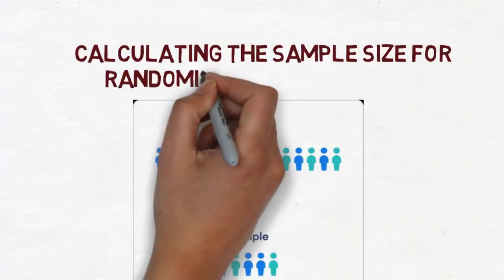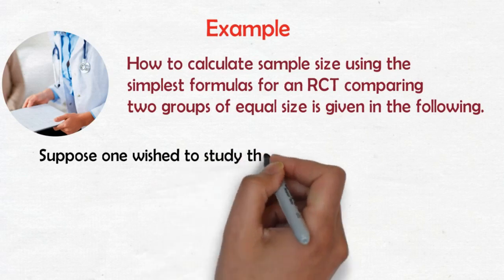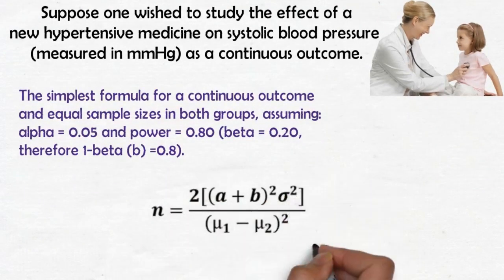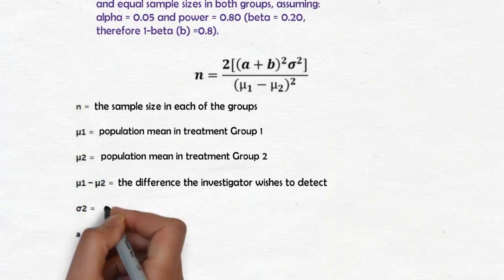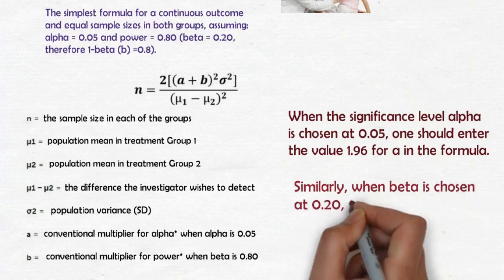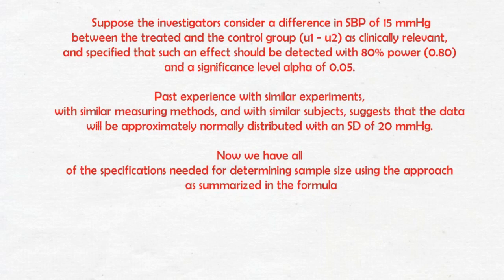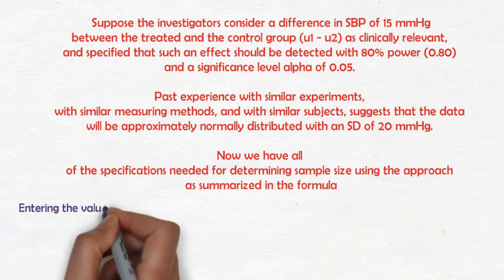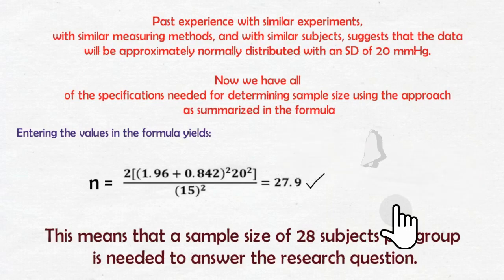Sample Size Calculations for Randomized Controlled Trials (RCT)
To design clinical trials, efficiency, ethics, cost effectively, research duration and sample size calculations are the key things to remember. This review highlights the statistical issues to estimate the sample size requirement. It elaborates the theory, methods and steps for the sample size calculation in randomized controlled trials. It also emphasizes that researchers should consider the study design first and then choose appropriate sample size calculation method.

How To Calculate the Sample Size for Randomised Controlled Trials
Formulas for sample size calculation differ depending on the type of study design and the studies outcome(s). These calculations are particularly of interest in the design of randomised controlled trials (RCTs). In general, sample size calculations are performed based on the primary outcome of the study.